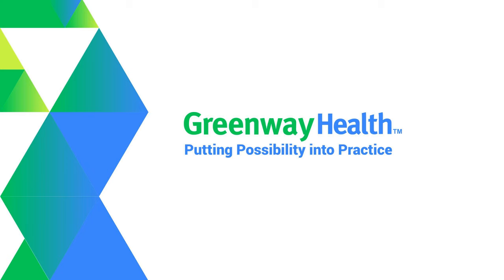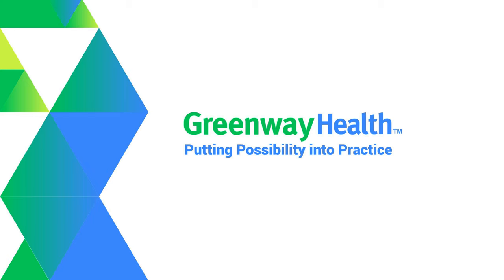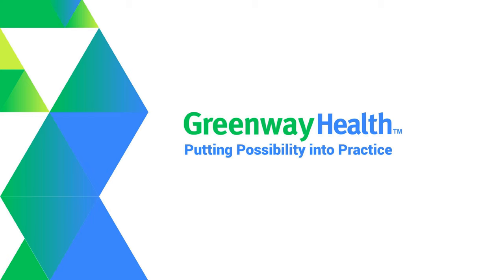Episode 72 - Revenue Cycle Management for Tribal Health Centers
Marlene Smallwood, clinic director, Yerington Paiute Tribal Health Clinic, discusses revenue cycle management challenges facing tribal health centers. Learn why the clinic partnered with Greenway Revenue Services and find out what makes it different from other tribal health centers. For more information on solutions and services for your tribal health center,